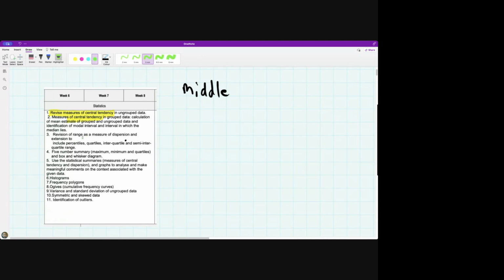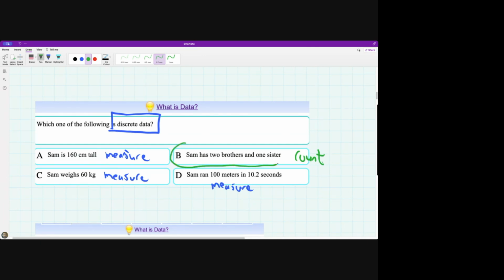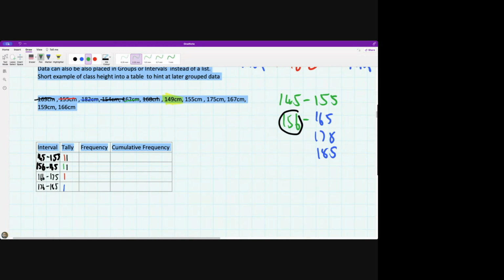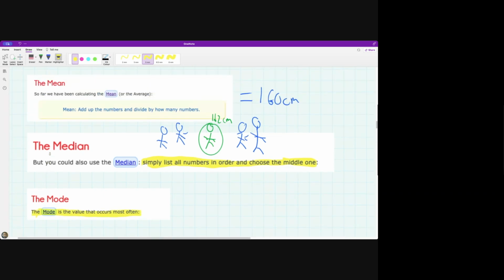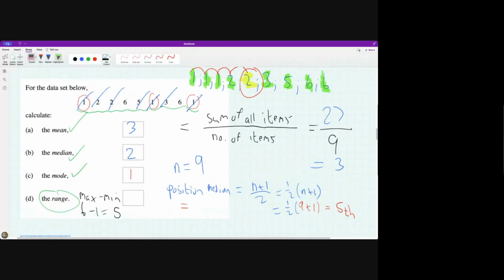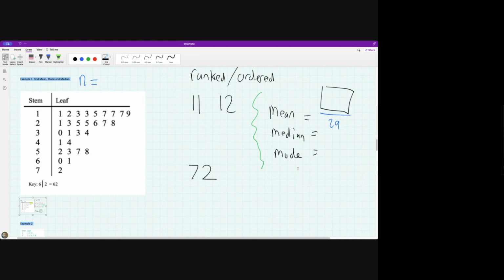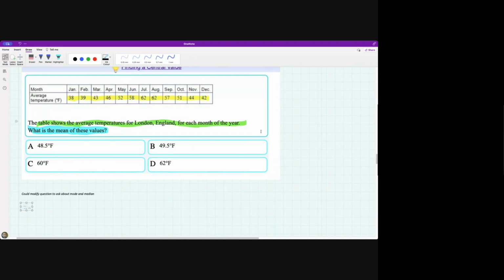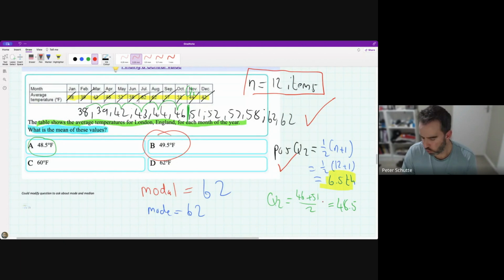Grade 11 - Stats (data and central tendency)